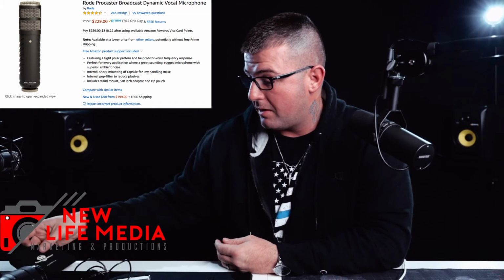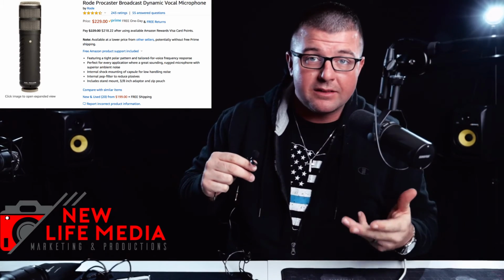🎤 Episode 6: What's Inside My Facebook Live Studio? 💯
Learn in 5 minutes what took me a year to figure out and start streaming like a pro!

Learn about the tools I use:

Ecamm Live
Rode Procaster
Shure SM7b
Aputure Lights

And more!